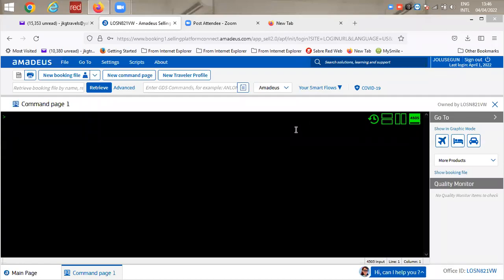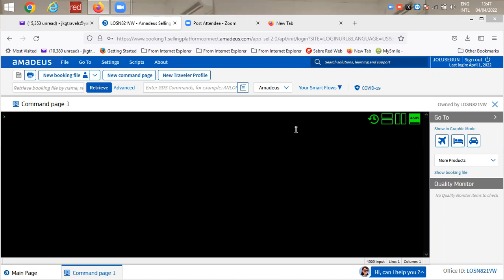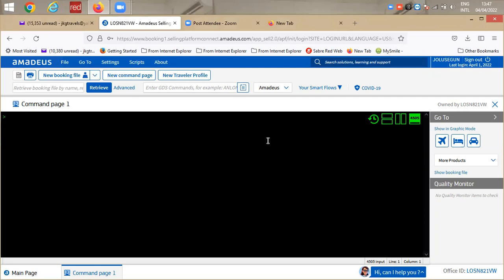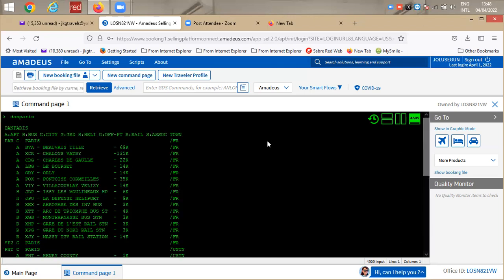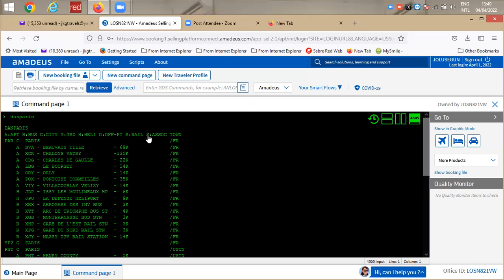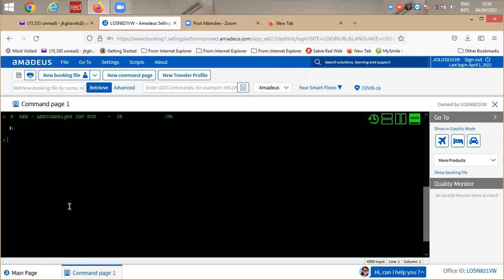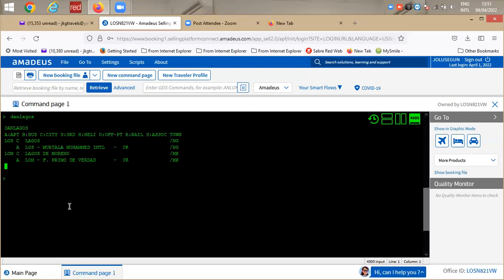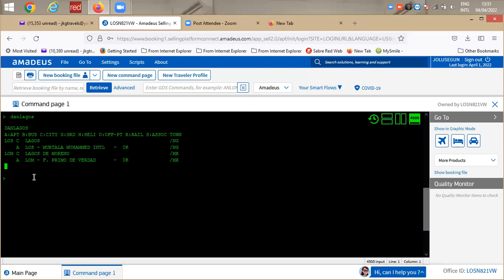Encoding and Decoding City and Airport names on Amadeus